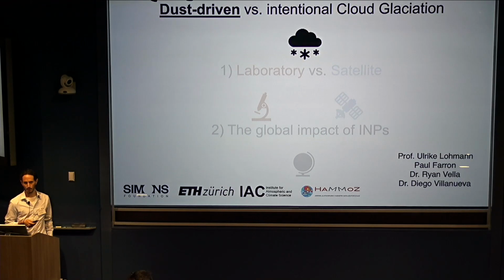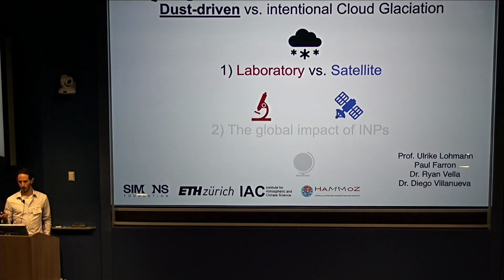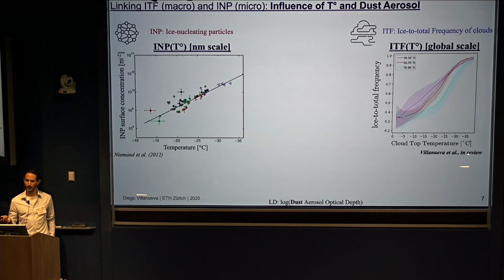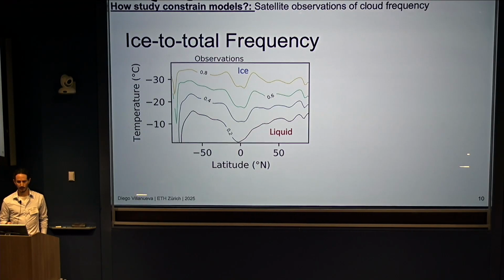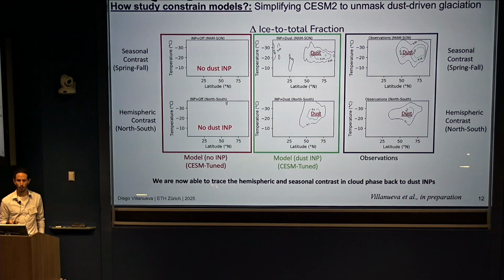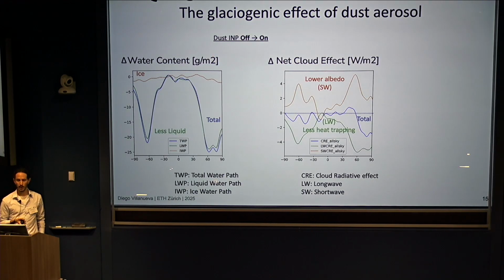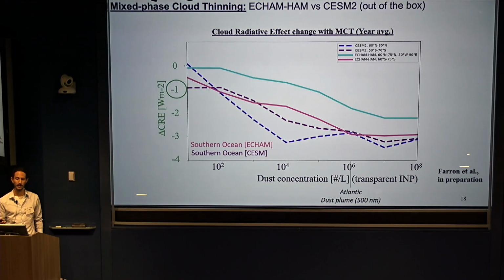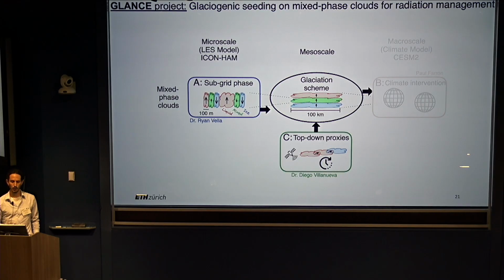Diego Villanueva: The glaciogenic effect of aerosols...(April 24, 2025)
The glaciogenic effect of aerosols and its potential for mixed-phase cloud thinning

Clouds with temperatures between –38°C and 0°C can consist of either liquid water or ice. The balance between these phases is expected to affect cloud radiative effect and precipitation and underpins the concept of mixed-phase cloud thinning as a climate intervention strategy. The cloud-top ice-to-total frequency (ITF) quantifies the fraction of clouds with an ice top relative to the total cloud occurrence; however, the factors controlling ITF remain poorly understood. Using 35 years of satellite data, we show for the first time that, in the Northern Hemisphere and between –15°C and –30°C, dust aerosol is strongly correlated with ITF in both time and space. This finding is in agreement with laboratory measurements of droplet freezing and indicates that cloud phase variability can be attributed to the immersion freezing of dust aerosol. Consequently, cloud phase may potentially be influenced by artificial aerosol injections.